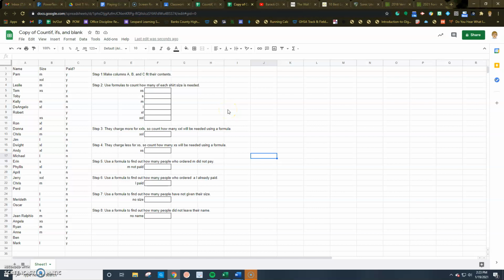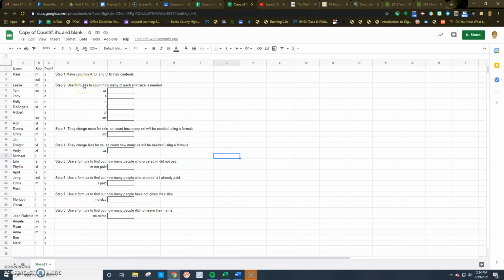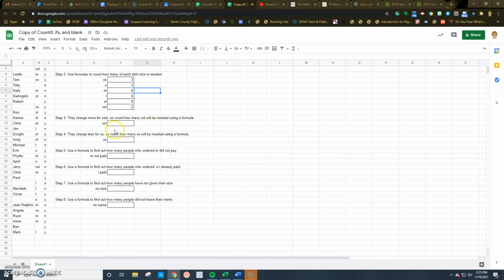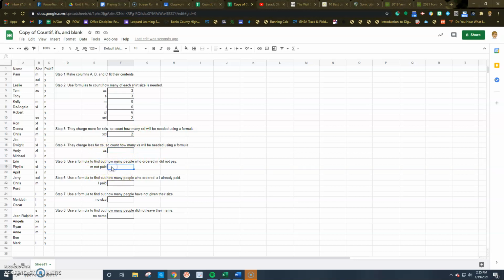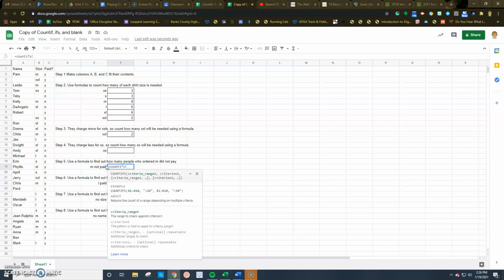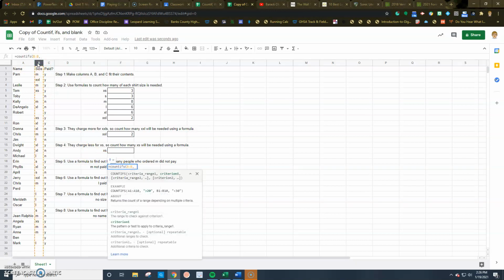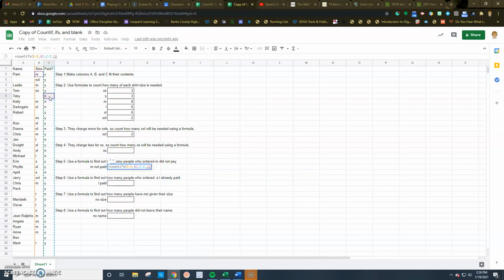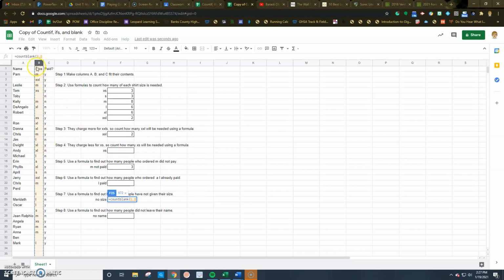Countif, countifs, and countblank formulas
Using countif, countifs, and countblank formulas in Sheets for BT